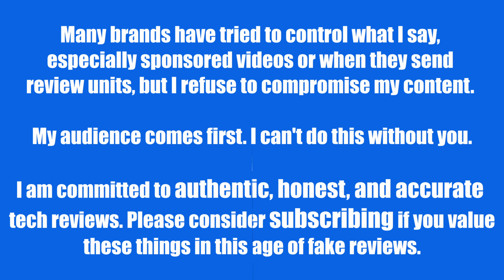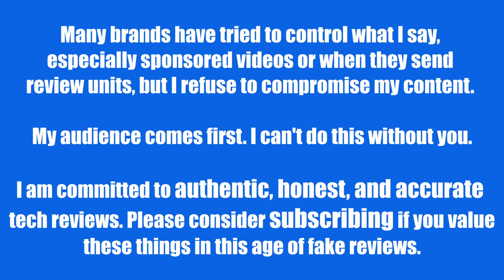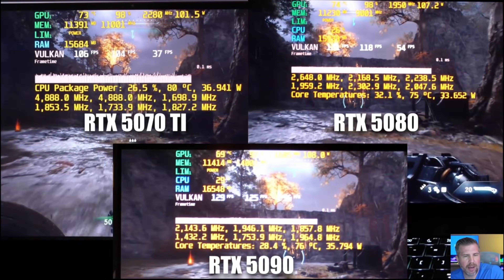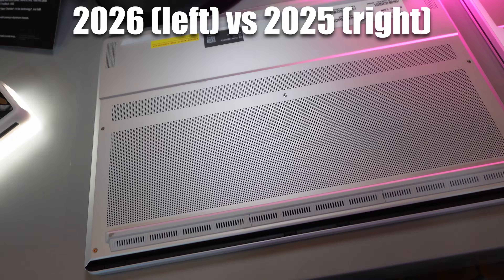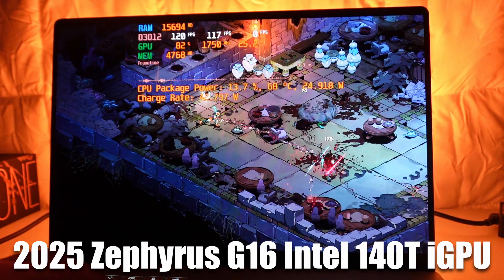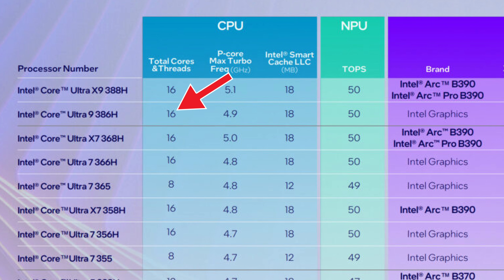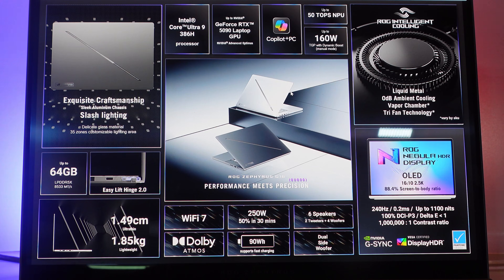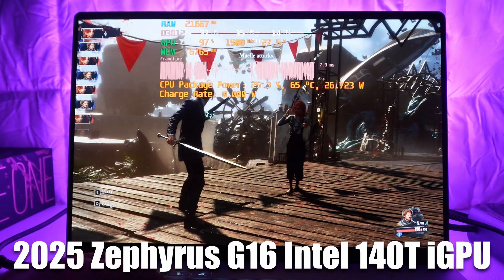2026 Asus Zephyrus G16 vs 2025 Zephyrus G16 - Huge 33% GPU Power Increase, 1100 Nits, Intel 386H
The 2026 Zephyrus G16 features improved airflow, more power efficient processor, 1100 nits peak brightness 240z OLED display (500 nits sustained), and all of this translates into a much more powerful 160W GPU that is somehow just as thin as light as last years 2025 version! CRAZY!

You can find links to research, preorder, and buy all Black Friday Deals for RTX 5000 laptops on my 2025 Gaming Laptop List

00:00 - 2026 Zephyrus G16 vs 2025 Zephyrus G16
00:59 - Shoutout to Asus
01:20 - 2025 Asus Zephyrus G16 User Experience
02:05 - Size and Power Comparison - 2026 Zephyrus G16 vs 2025 Zephyrus G16
02:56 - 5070Ti vs 5080 vs 5090 Laptop GPU Comparison - 2025 Zephyrus G16
03:09 - Power Update - GPU and CPU - 2026 Zephyrus G16 vs 2025 Zephyrus G16
05:21 - One Drawback - 2026 Zephyrus G16 vs 2025 Zephyrus G16
06:09 - Intel Core Ultra 9 386H Overview
07:05 - Port Selection Overview - 2026 Zephyrus G16 vs 2025 Zephyrus G16
08:05 - Display Update - 2026 Zephyrus G16 vs 2025 Zephyrus G16
08:33 - Battery Life Expectations -  2026 Zephyrus G16 vs 2025 Zephyrus G16
09:17 - Overall Impressions - 2026 Zephyrus G16